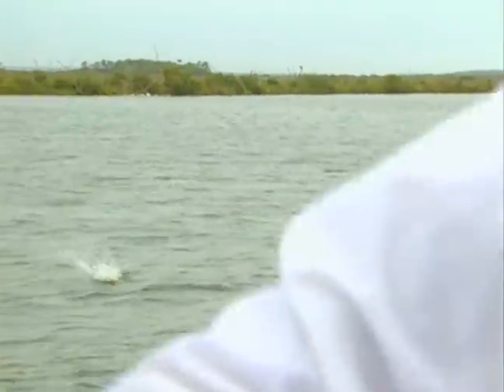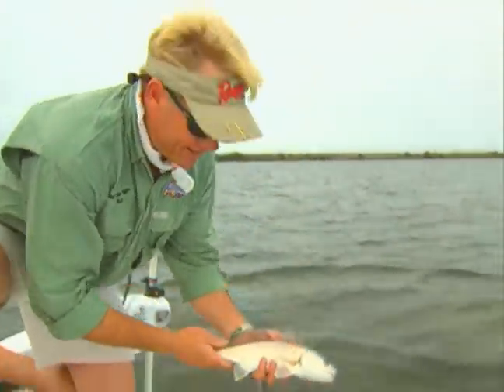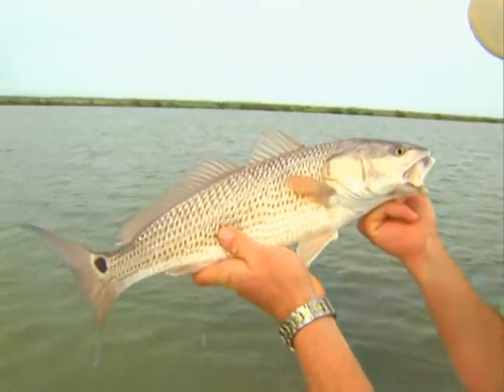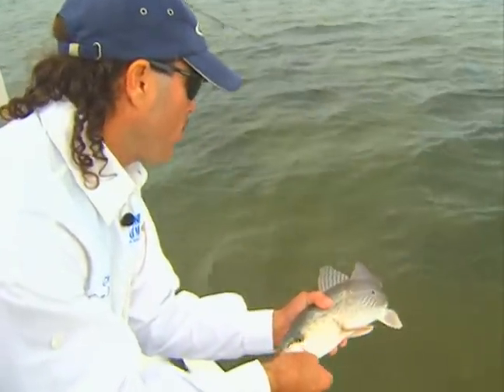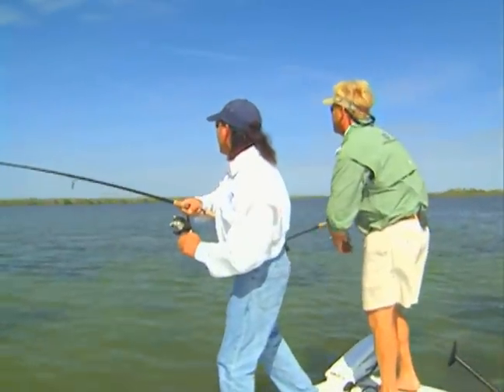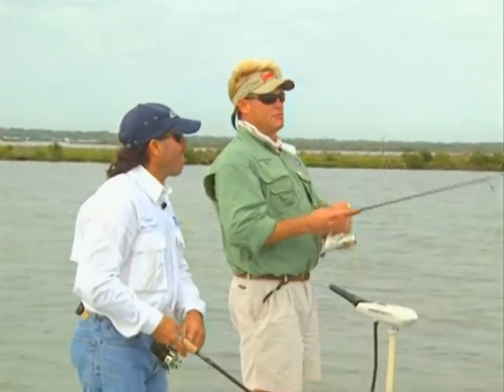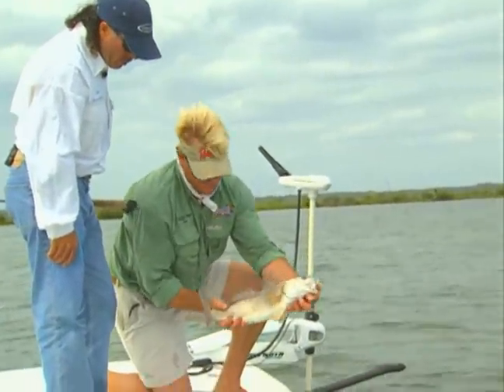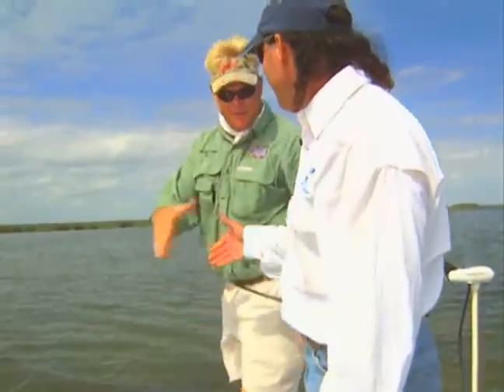Indian River Redfish Fishing with DOA shrimp in Titusville Florida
Where The Mangroves End - Capt Blair Wiggins fishes with DOA shrimp for Indian River redfish with Capt Joe Porcelli.